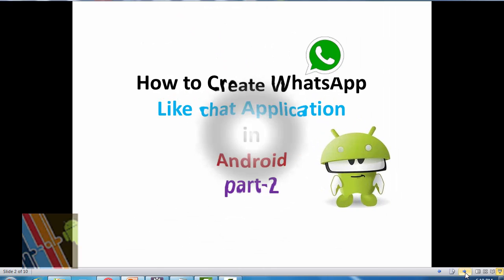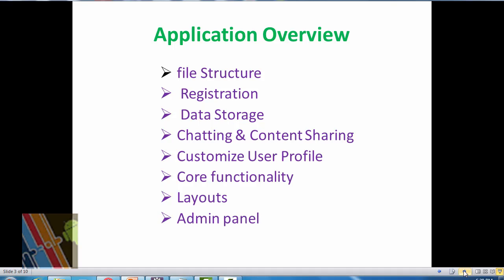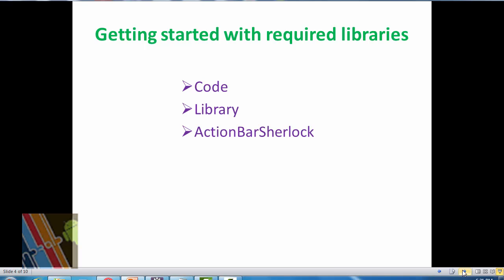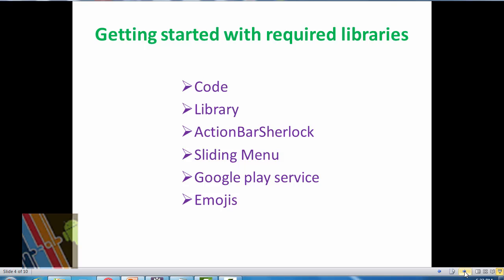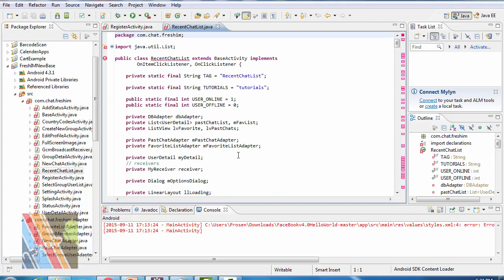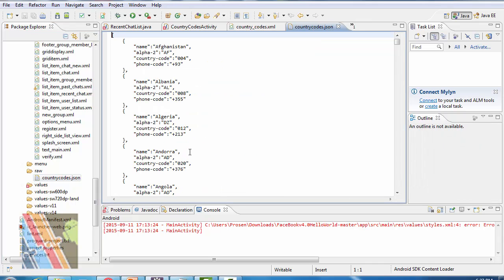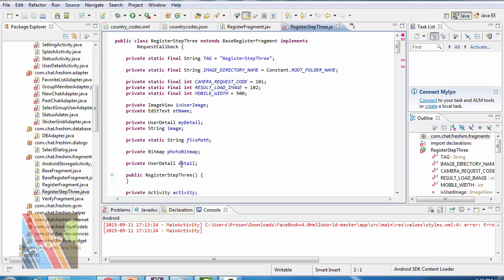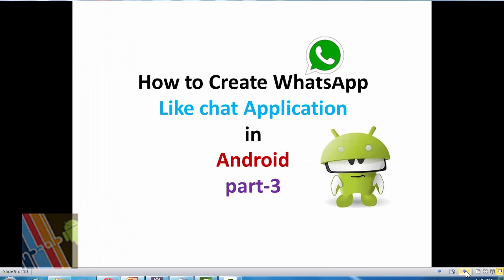How to Create chat Application like WhatsApp:part2 | ShoutCafe.com